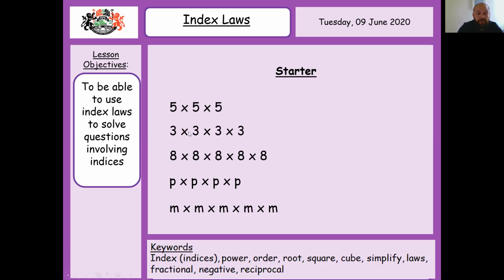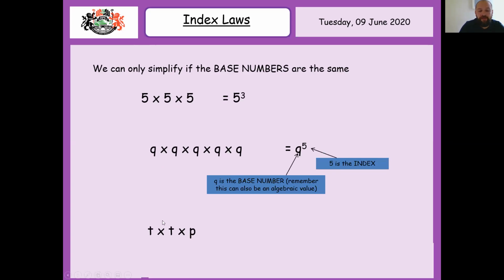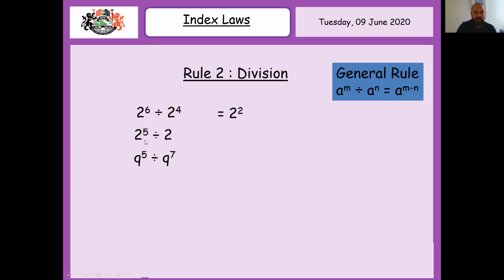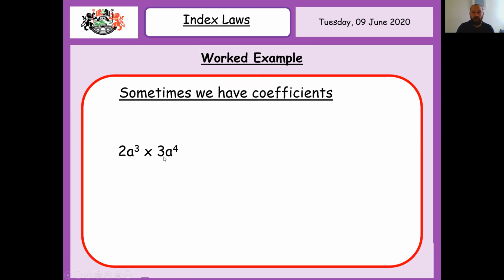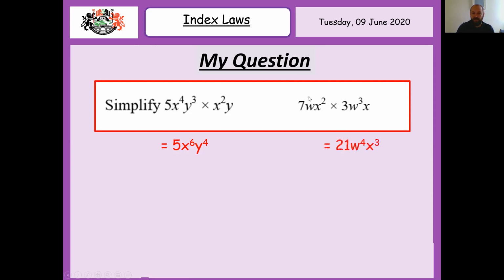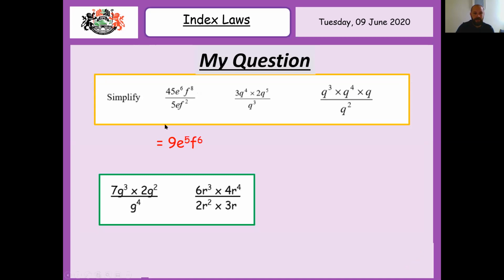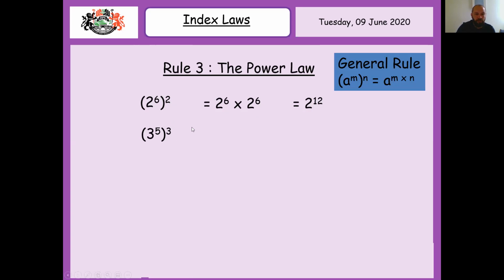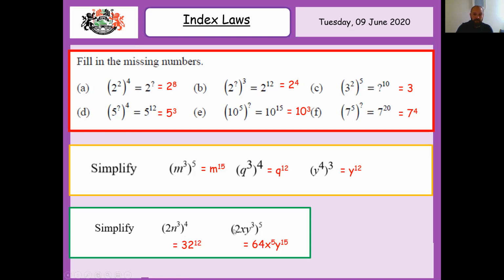Y10F Maths L2 Index Laws